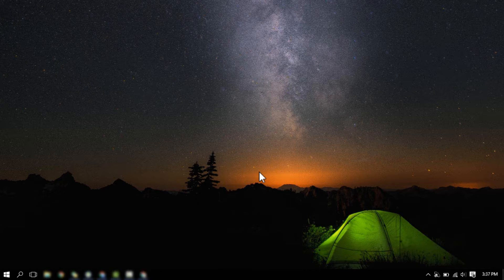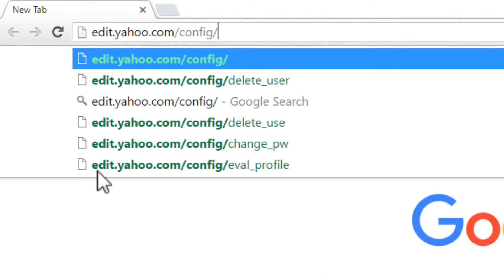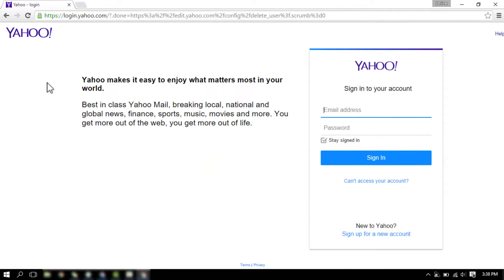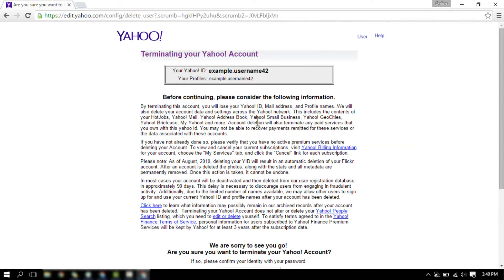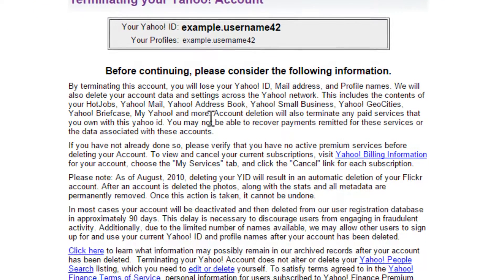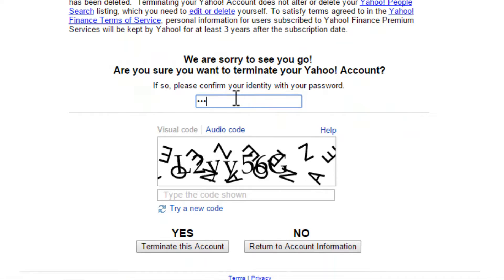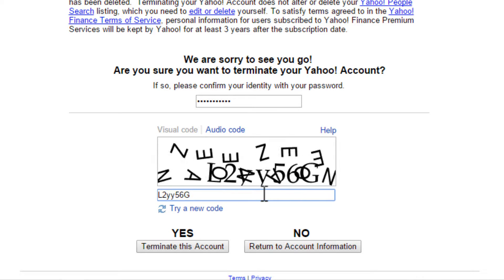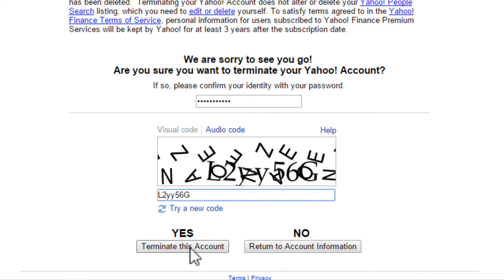How to Terminate Yahoo Acocunt | Delete Yahoo Account Permanently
This video describes the procedure to cancel your Yahoo account. Perform this procedure only if you are 100% sure because all of your data in your account will be deleted permanently and you won't be able to recover them.

2. Login to the Yahoo account you want to terminate.
3. It is advised that you read the instructions.
4. Enter your password.
5. Enter the captcha code.
6. Click on 'Terminate this account' button.